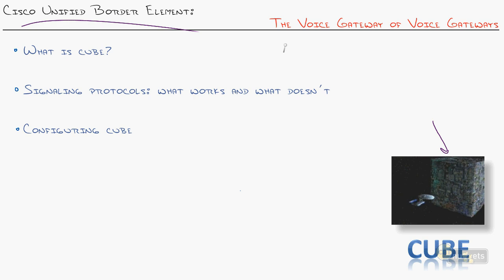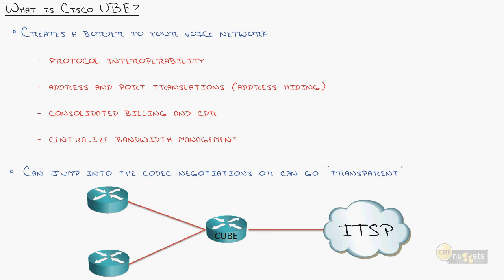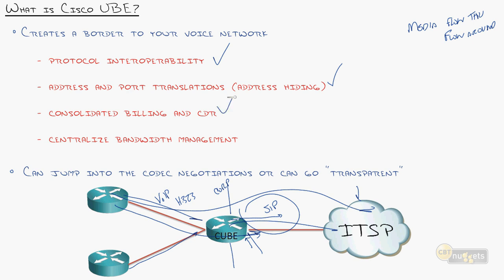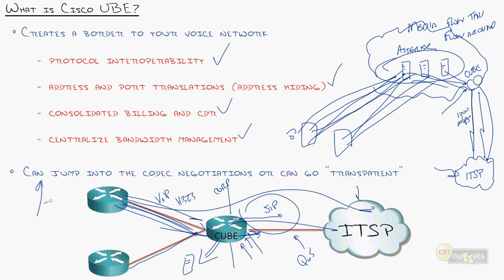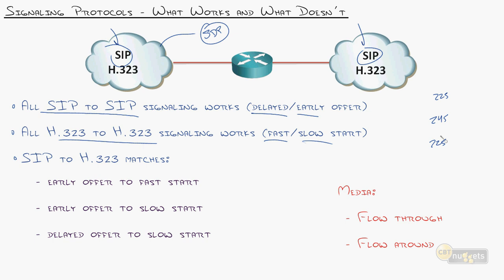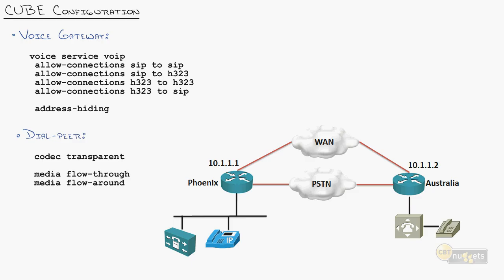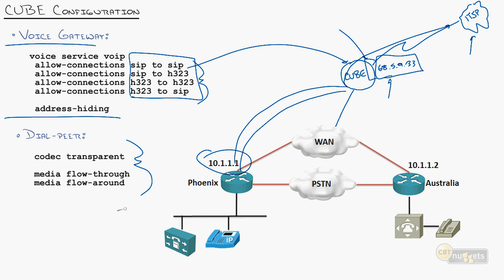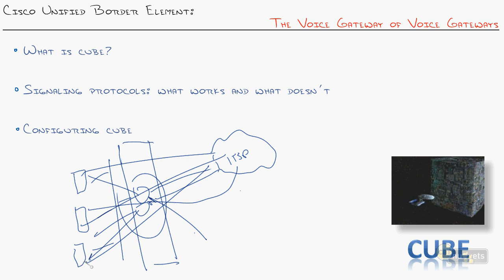24 CVOICE v8 0 642 437 Cisco Unified Border Element The Voice Gateway of Voice Gateways